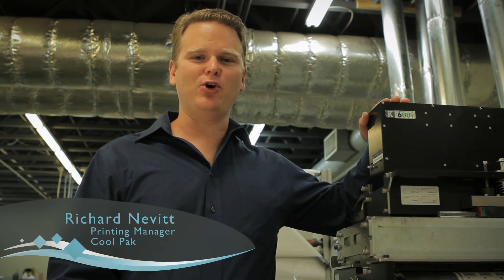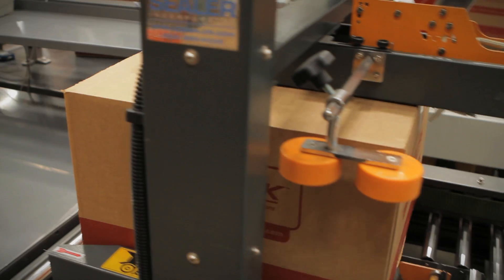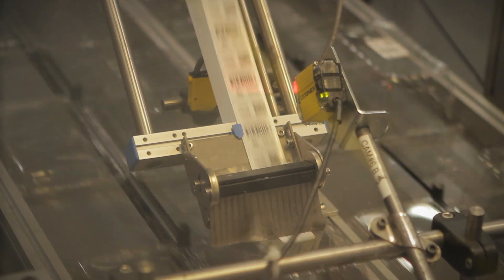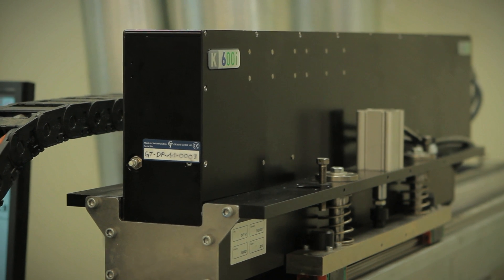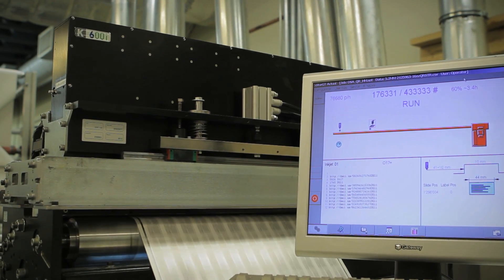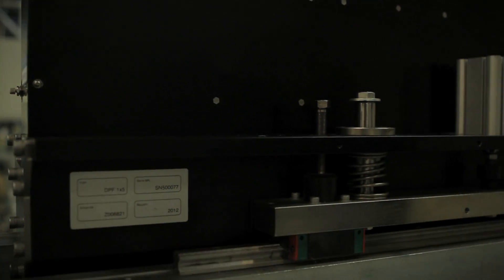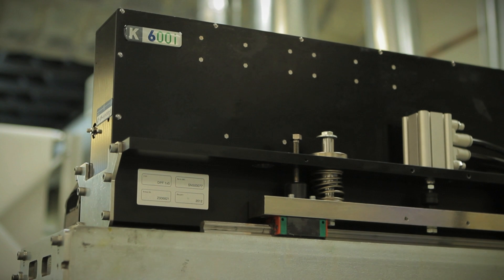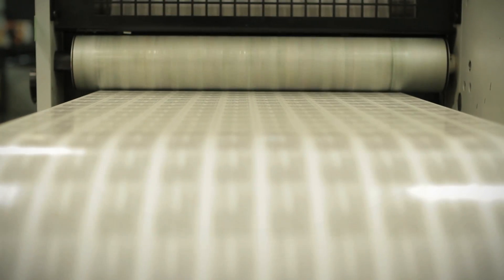Domino K600i Ink Jet Printer @ Cool Pak - Customer Success Story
Learn the benefits Cool Pak has realized by utilizing the Domino K600i digital UV ink jet system for printing variable data onto nearly ONE BILLION labels per year.  Learn more about the K600i at dominodigitalprinting.com